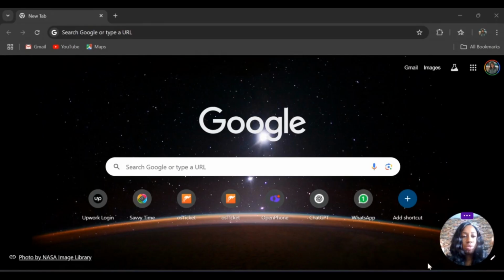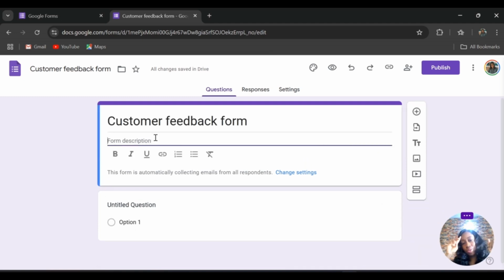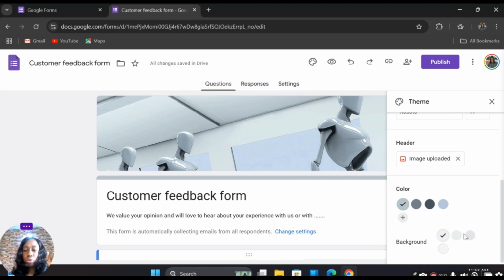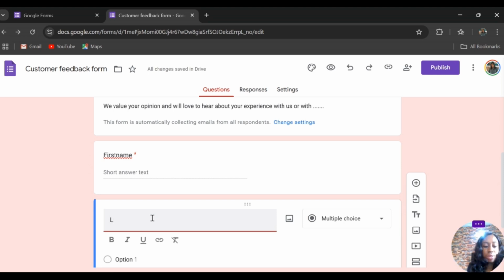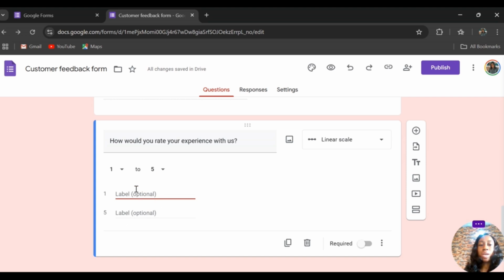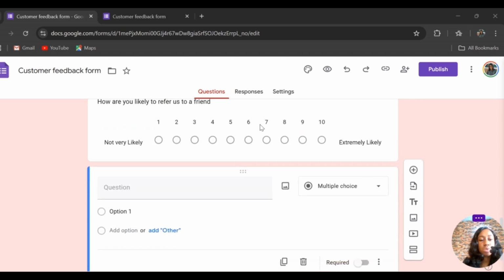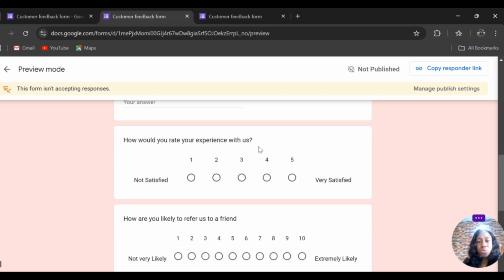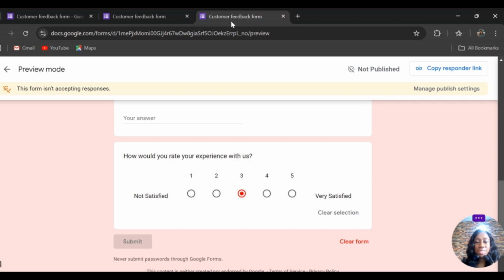How to create a Google form - Step-by-Step Tutorial for Beginners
This step-by-step tutorial will teach you how to create a Google Form in just a few minutes!
You can create a Google Form for feedback, surveys, quizzes, or data collection.  Whether you're a student, teacher, business owner, or freelancer, learning Google Forms will save you time and help you organize responses efficiently.

🚀 In this video, you’ll learn:

✅ How to create and customize a Google Form
✅ How to add multiple question types (MCQ, short answer, dropdowns, etc.)
✅ How to share your Google Form via link or email.

✔️Beginner-friendly, easy-to-follow tutorial
✔️ Covers all features of Google Forms
✔️ Helps you create professional forms for work, school, or personal use.